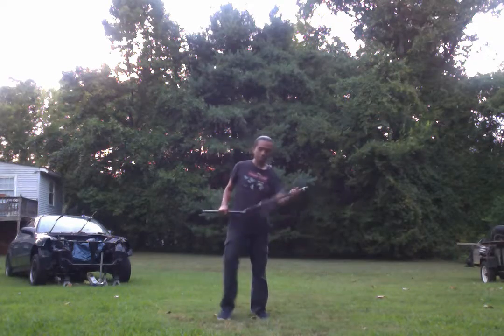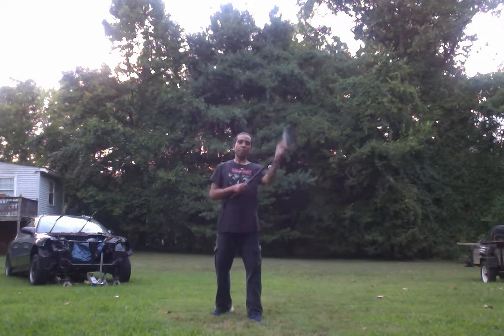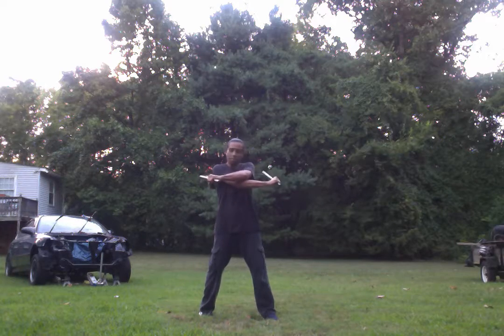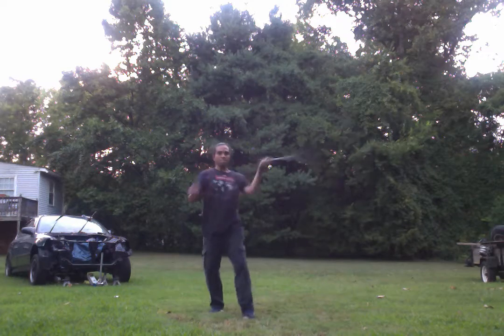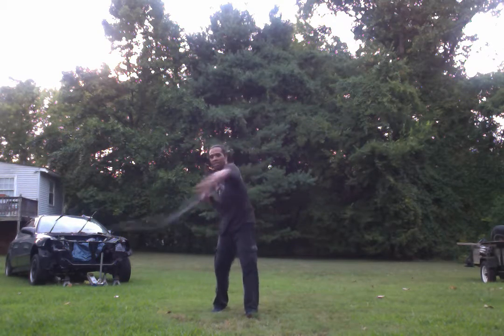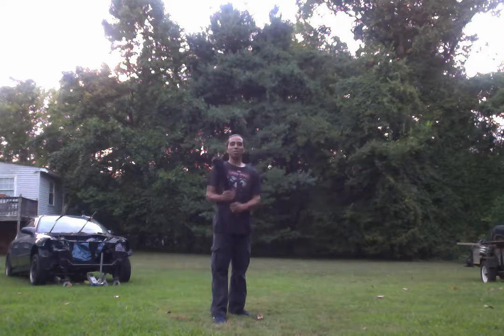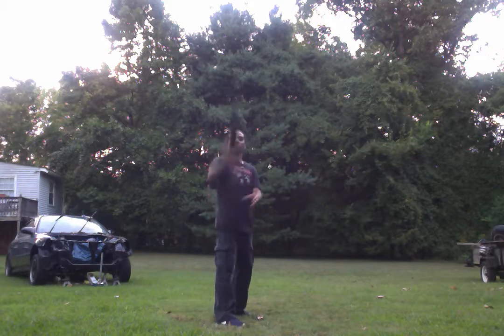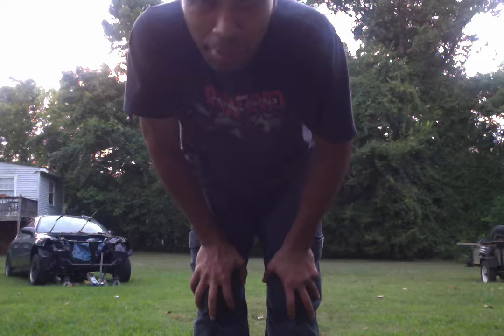Repetitive Martial Arts Pt.(3 section staff)